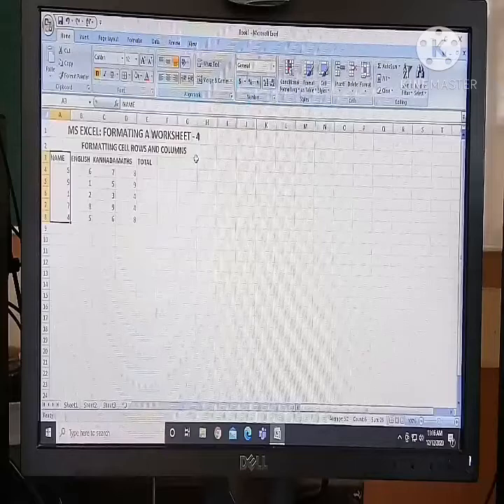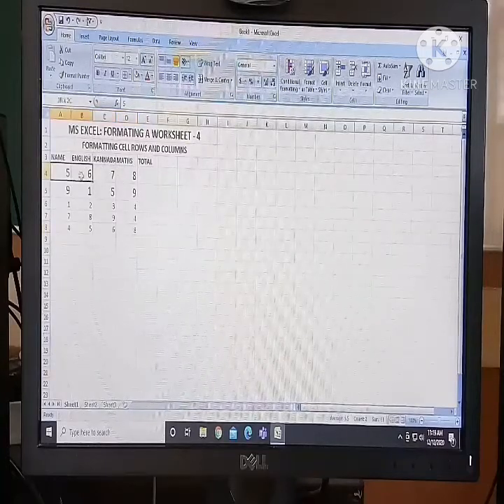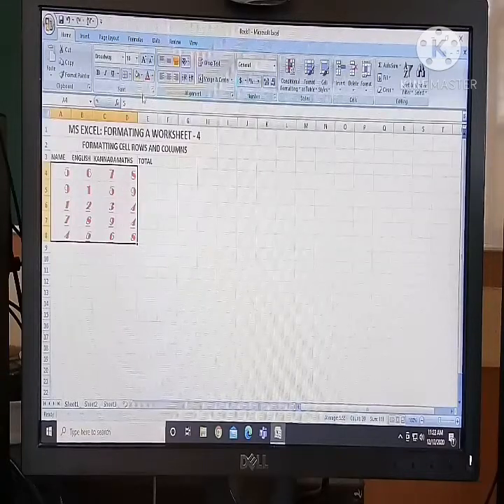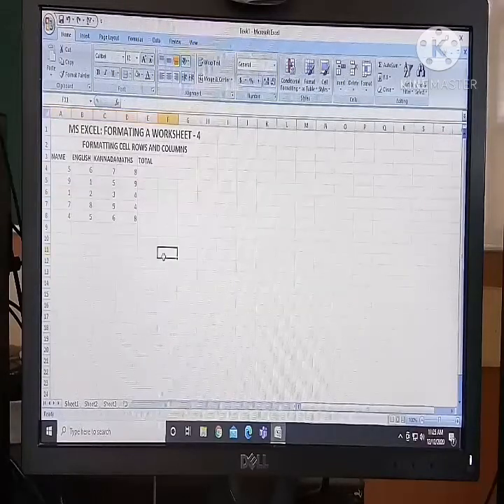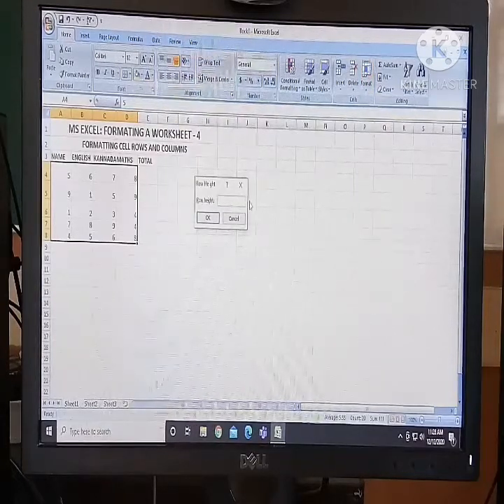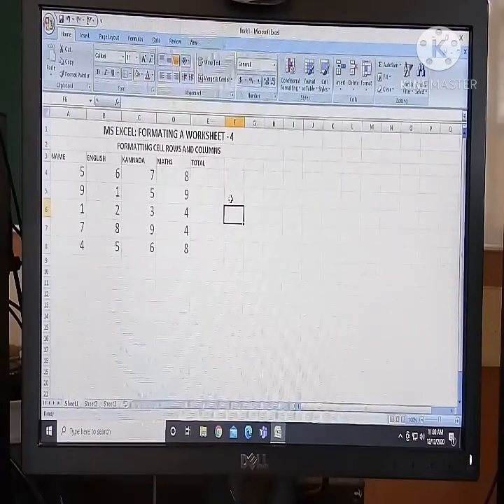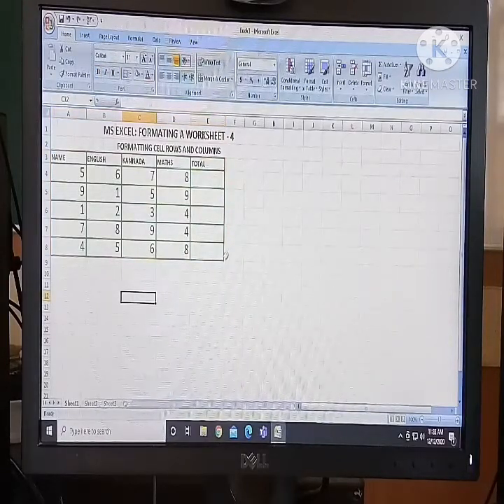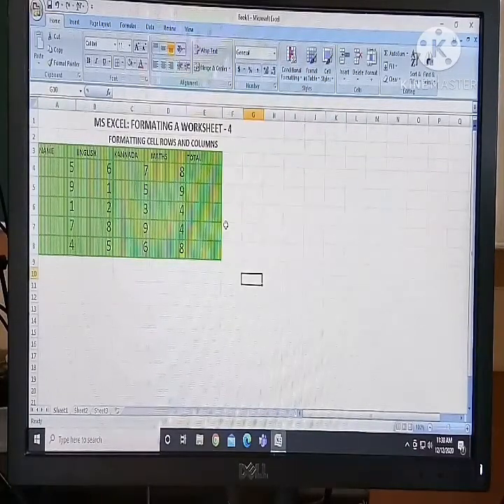Lesson 4 (Part-1)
Formatting a worksheet